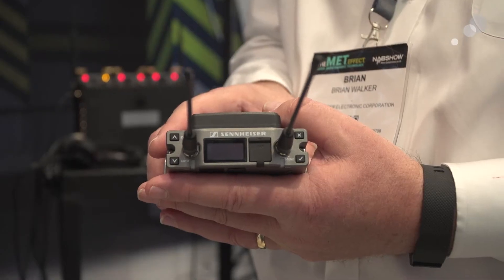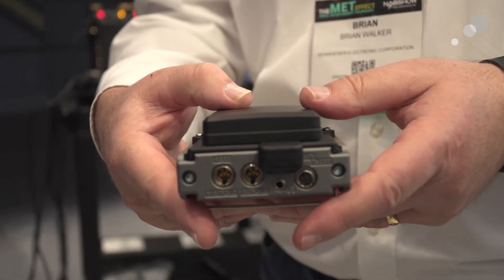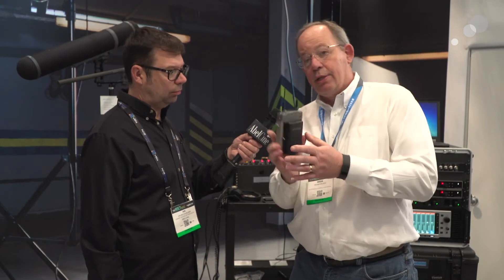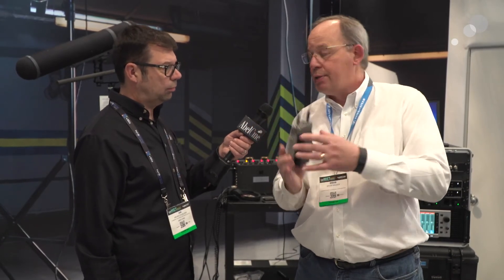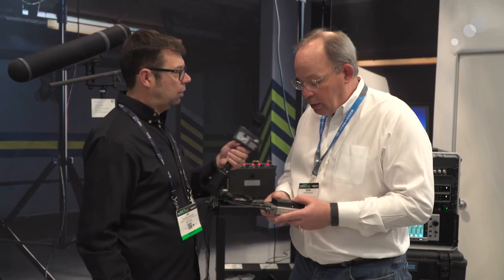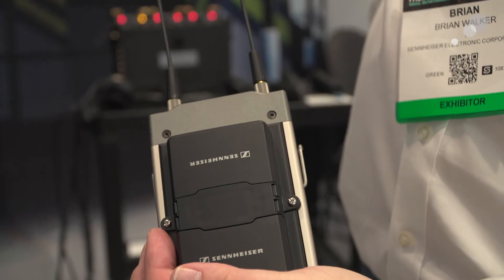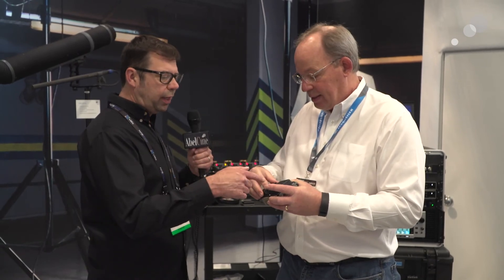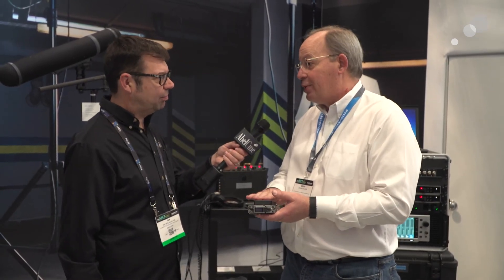NAB 2017: Sennheiser EK 6042